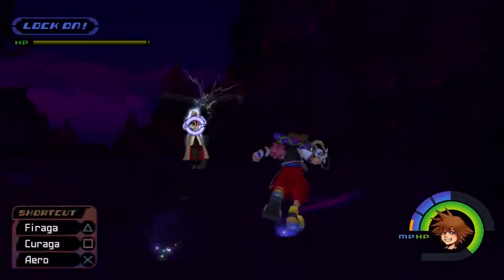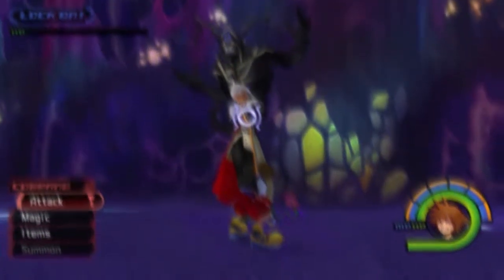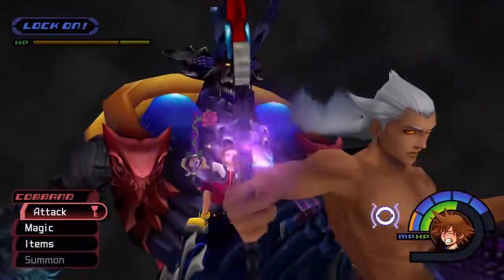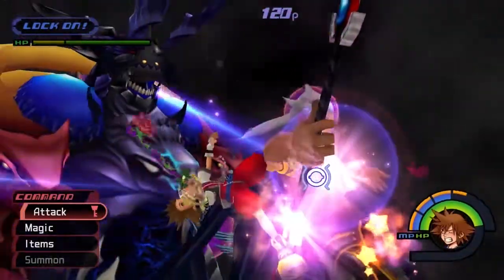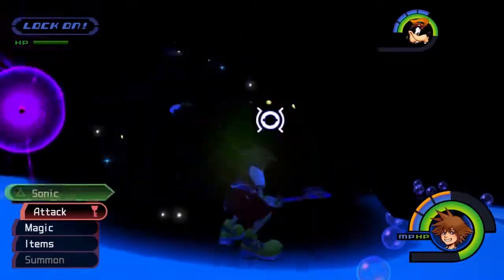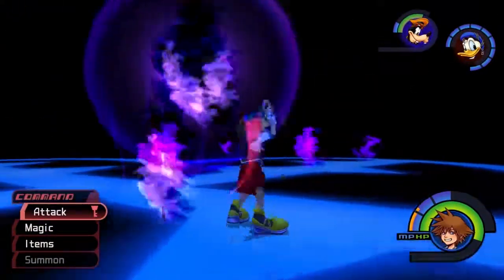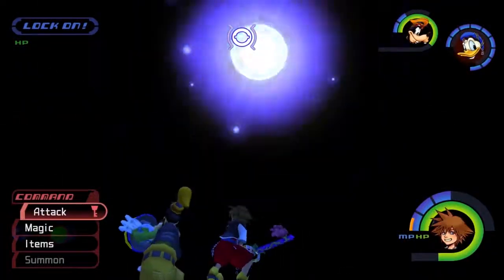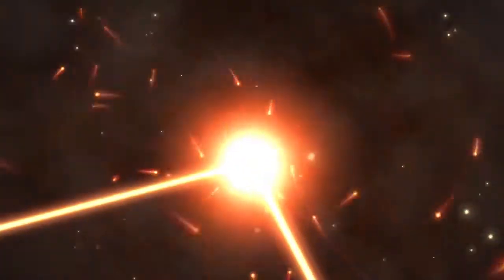Kingdom Hearts Final Mix Let's Play Part 37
Brand new part of my Kingdom Hearts Final Mix LP! Today we take on Sarkside and we finish the final boss of the game, Ansem!